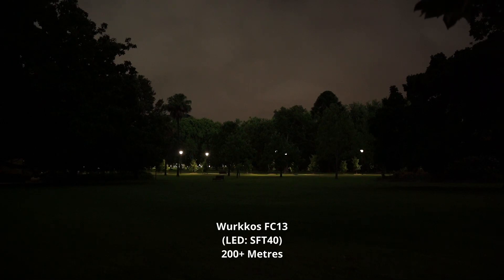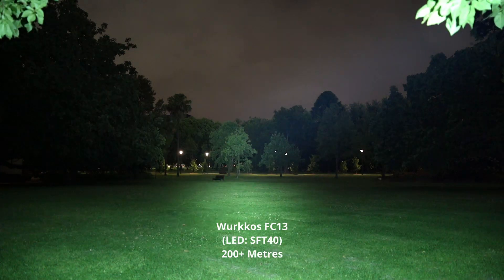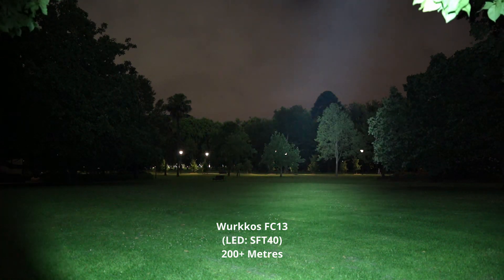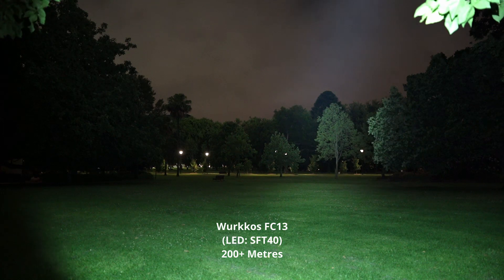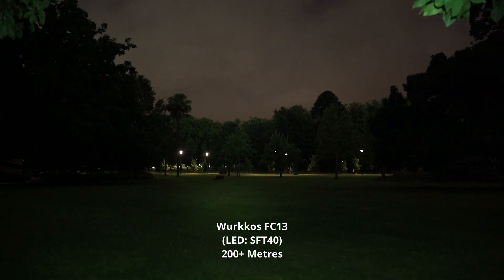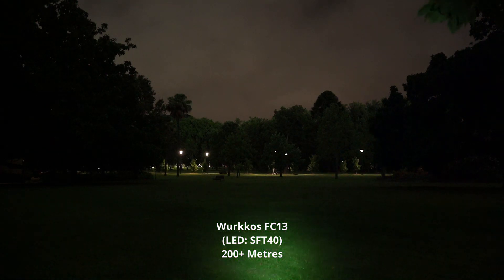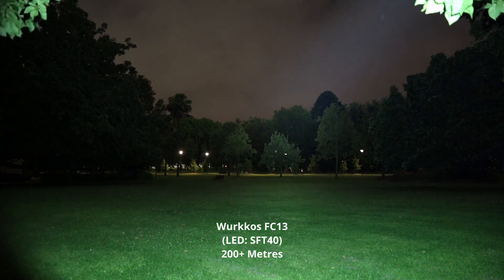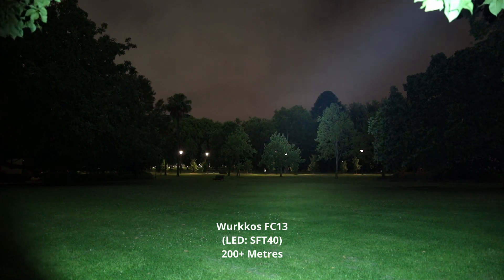Wurkkos FC13 beamshots | 200m test